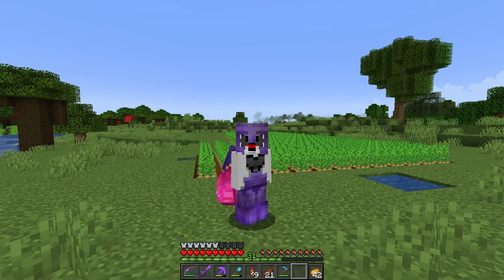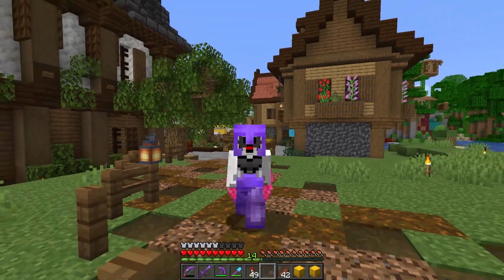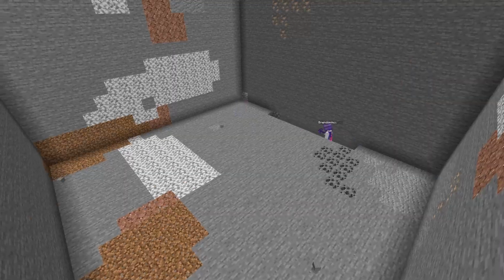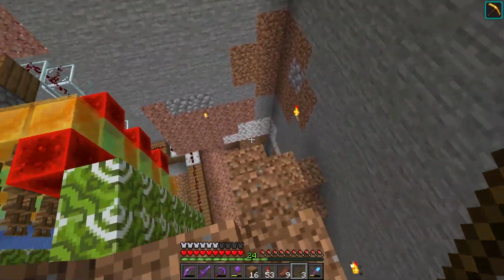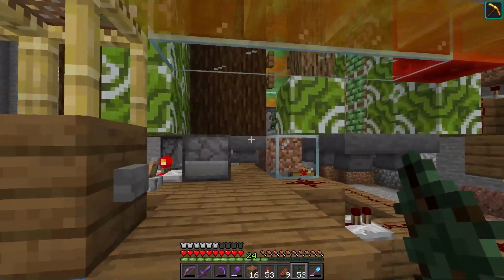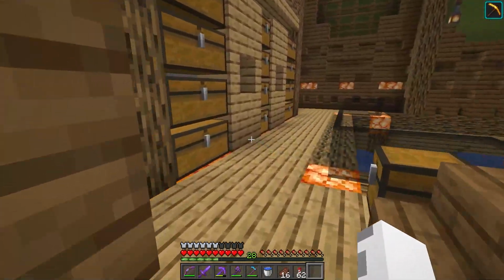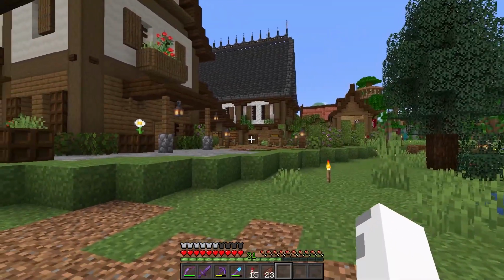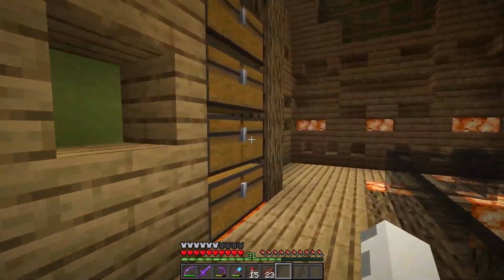I Built The ULTIMATE TREE FARM In Minecraft!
In today's video I built a hidden tree farm underneath a lumber mill! This is part of my project to build the BEST custom village in Minecraft survival. The farm is super efficient, and gives me enough logs to keep up with my INSANE projects. Also, this video is part of series in which I showcase my let's play through a survival minecraft world.

Portions of this video are copyrighted and owned by Nintendo, and their use is allowed by the Nintendo Game Content Guidelines for Online Video & Image Sharing Platforms All other original content, unless expressly noted otherwise, is ©2021, by the Brendominus Rex creator, all rights reserved.

Not Minecraft, But Water Rises or Minecraft, But Lava Rises, or any other but challenge like that. This is NOT a speed run / speed runner of Minecraft against a killer / assassin but it is me BUILDING THE ULTIMATE TREE FARM in Minecraft!